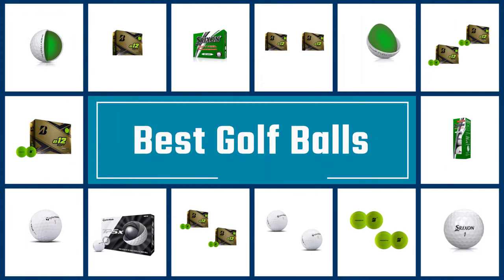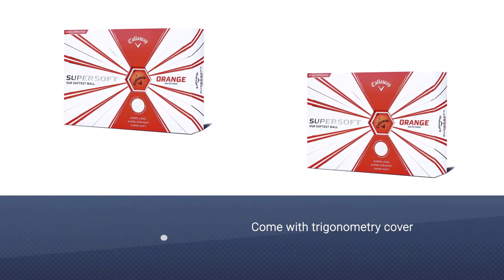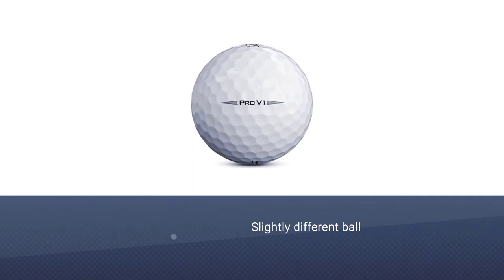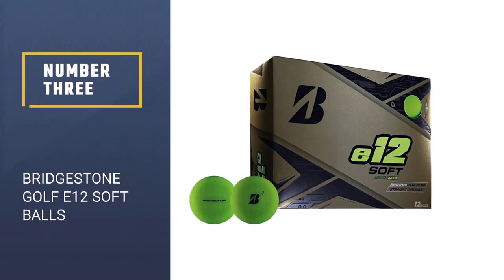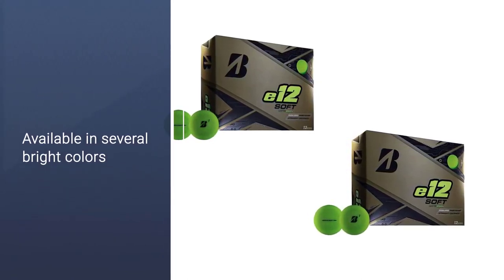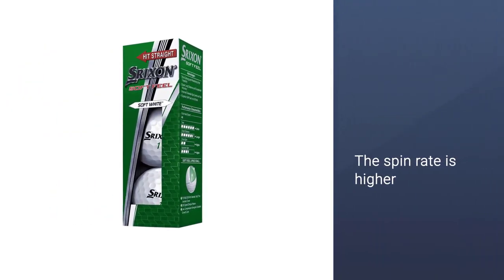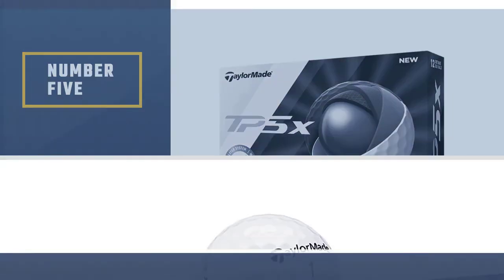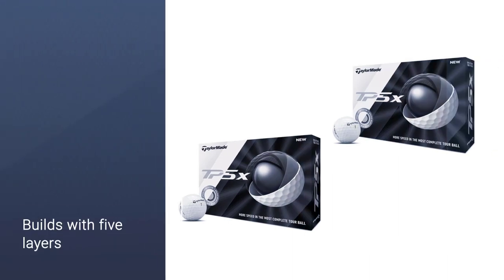Top 5 Best Golf Balls Review in 2023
Here is the list of five best golf balls:
1. Callaway 2019 Supersoft Golf Balls
2. Titleist Pro V1 Golf Balls
3. Bridgestone Golf e12 Soft Balls
4. Srixon Soft Feel Golf Balls
5. TaylorMade TP5x Golf Balls

🕕Timestamps🕕
0:42 - Introduction
0:53 -Callaway 2019 Supersoft Golf Balls
1:38 -Titleist Pro V1 Golf Balls
2:25 -Bridgestone Golf e12 Soft Balls
3:30 -Srixon Soft Feel Golf Balls
3:55  -TaylorMade TP5x Golf Balls

🤨 What is a golf ball?
A golf ball is a special ball designed to be used in the game of golf.